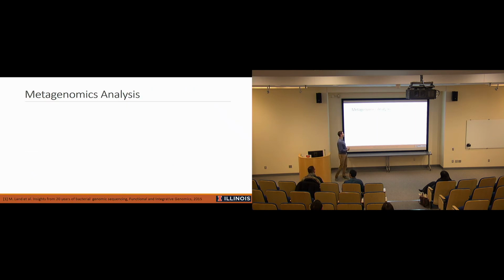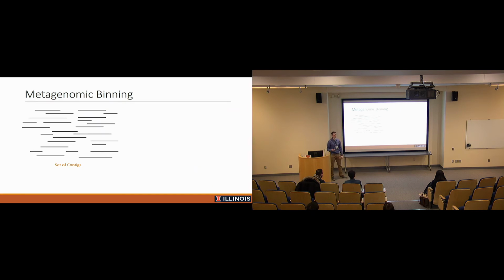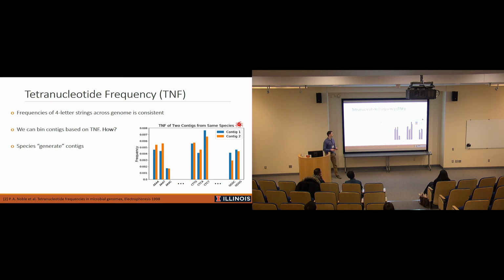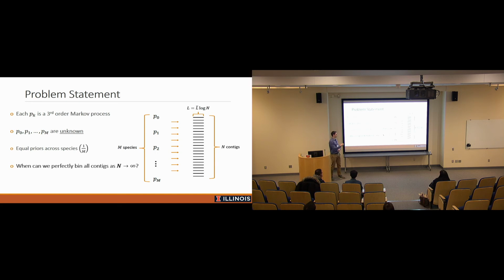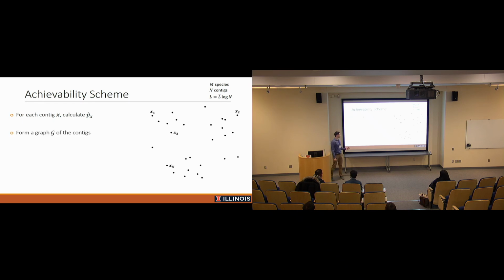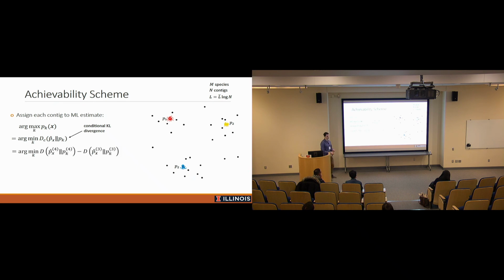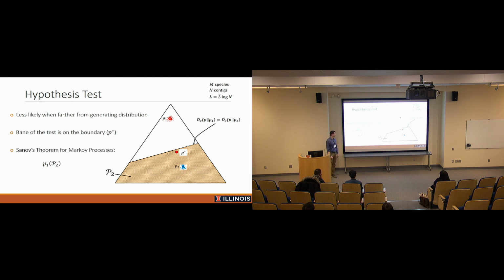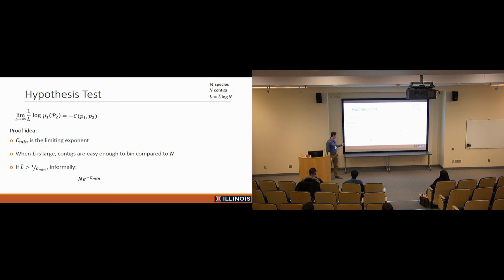Grant Greenberg (UIUC) -Student speaker [Health Informatics &Computational Biology -2020 CSLSC@UIUC]